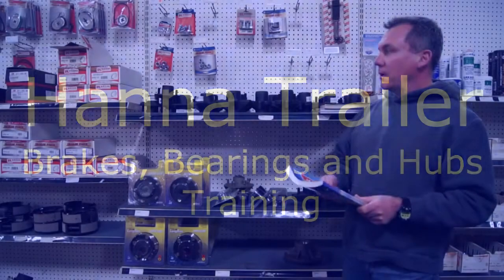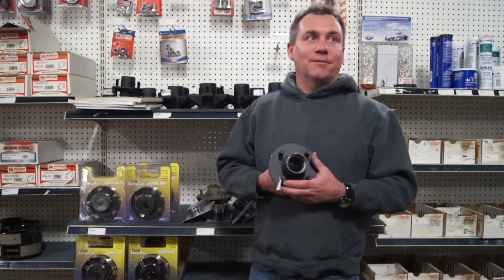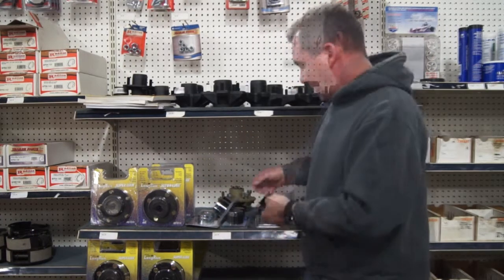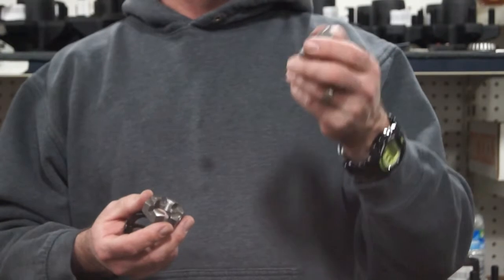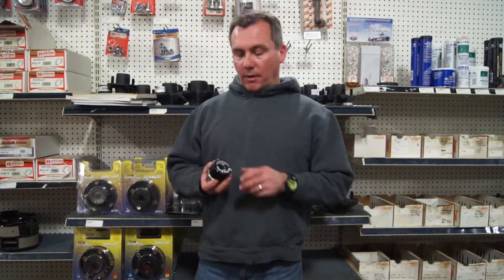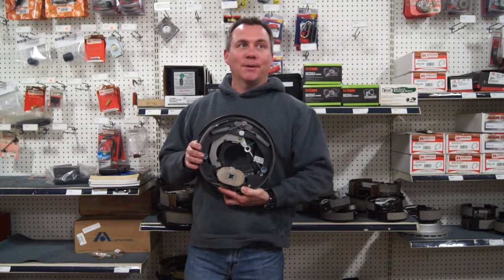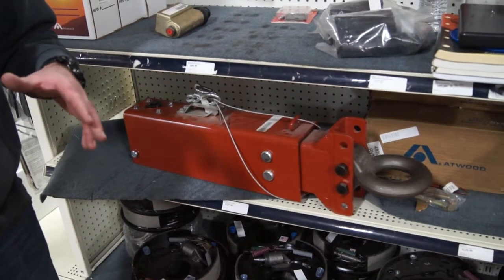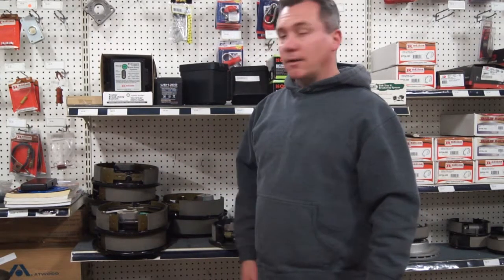HannaRV Brakes Drums Bearings Training Video